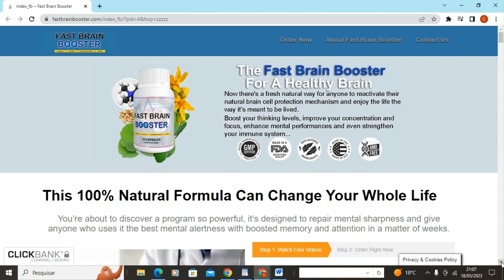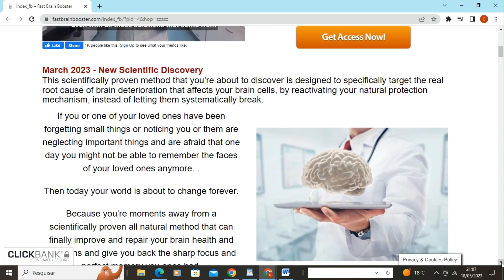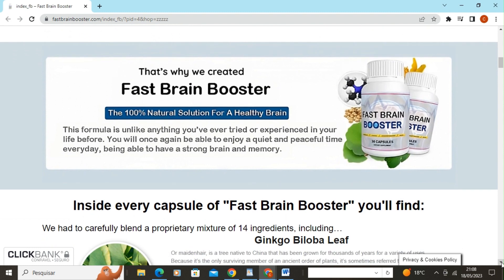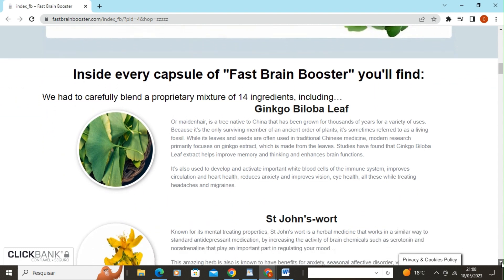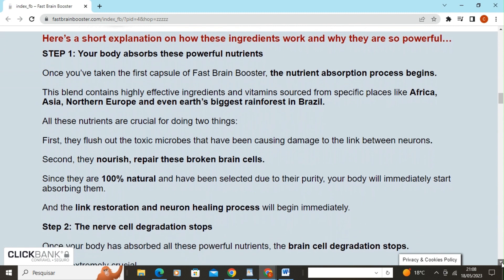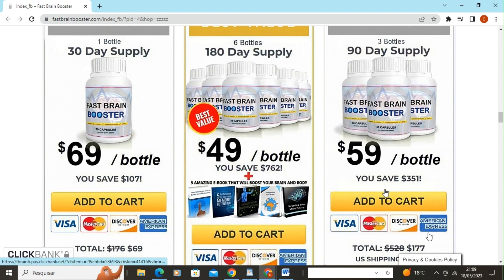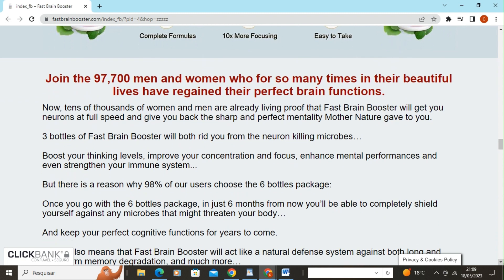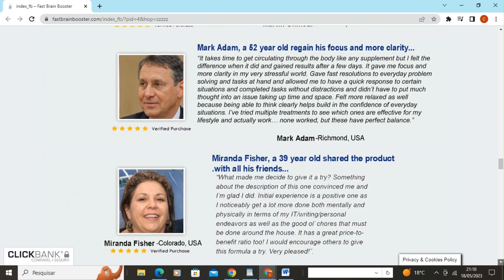Fast Brain Booster: Comprehensive Review and Amazing Results - Enhance Your Mental Performance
Hello, everyone! I'm Claudia, and I'm very excited to share with you the product called Fast Brain Booster. In this video, I'll be talking about this product that can help boost your brain health and improve your mental performance. So, without further ado, let's get started!

We live in an era where our cognitive ability is constantly challenged, whether it's at work, in studies, or even in our daily tasks. It's important to take care of our brain and ensure that it functions at its maximum potential.

The fast brain stimulant for a healthy brain – now there's a new natural way for anyone to reactivate their brain cell's natural protective mechanism and enjoy life as it should be lived. Increase your thinking levels, improve your concentration and focus, enhance mental performance, and even strengthen your immune system. This 100% natural formula can change your life.

If you're interested in trying Fast Brain Booster, I recommend purchasing the product only from the manufacturer's official website to ensure authenticity and the safety of your purchase. I'll leave the link in the video description for easy access.

Inside each capsule of Fast Brain Booster, you'll find:

Ginkgo Biloba Leaf
St. John's Wort
Alpha-GPC
Bacopa Monnieri Leaf
Lecithin
Huperzine A
Your body absorbs these powerful nutrients. After taking the first capsule of Fast Brain Booster, the nutrient absorption process begins. This blend contains highly effective ingredients and vitamins sourced from specific locations such as Africa, Asia, Northern Europe, and even the world's largest tropical rainforest in Brazil.

All these nutrients are crucial for two things: firstly, they eliminate toxic microbes that cause damage to the connection between neurons. Secondly, they nourish and repair these broken brain cells. Since they are 100% natural and carefully selected for their purity, your body will start absorbing them immediately, and the restoration of neuronal links and the healing process will begin right away.

Remember, Fast Brain Booster comes with a 100% money-back guarantee for a full 60 days! That means if you don't get the results we promise or change your mind for any reason, simply call or email our support team within the next 2 months, and you'll quickly get every penny back.

Use Fast Brain Booster for at least 3 months and enjoy long-lasting results.

I hope this video has been helpful and informative for you.